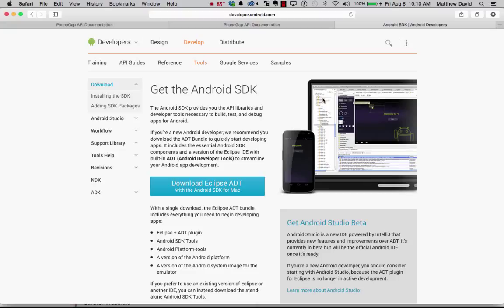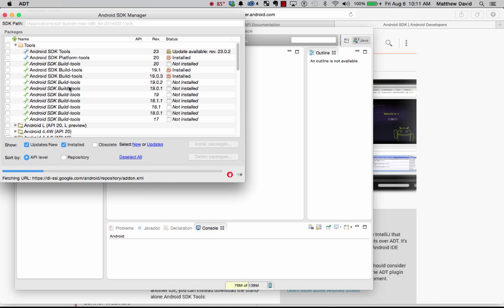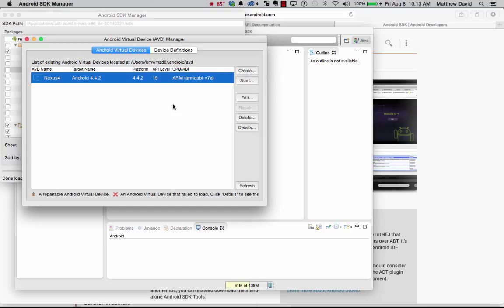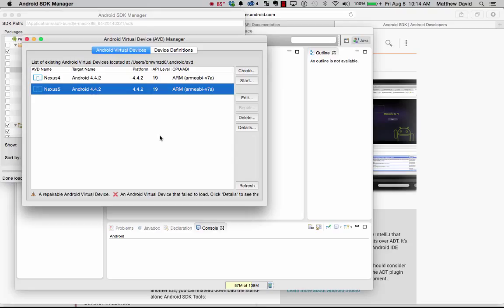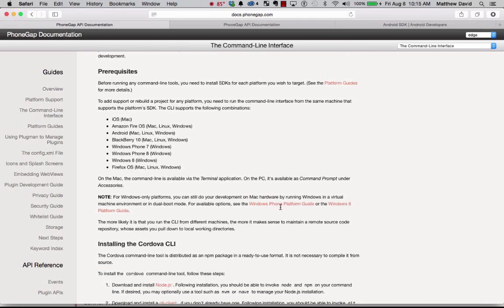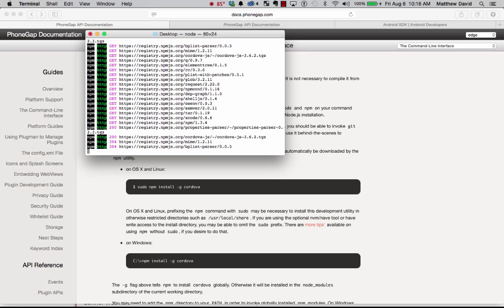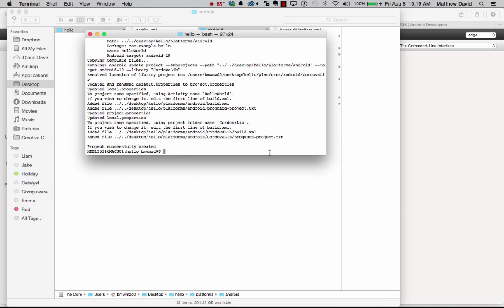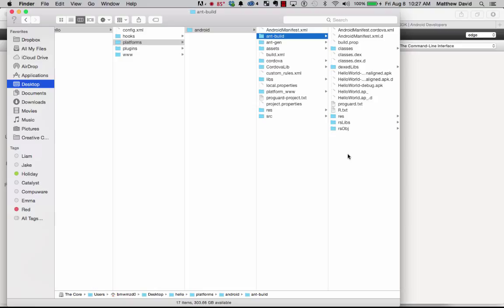Creating your first Android App with Cordova-Phonegap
This tutorial takes you through the steps you need to follow when creating your first Android App using Phonegap / Cordova.